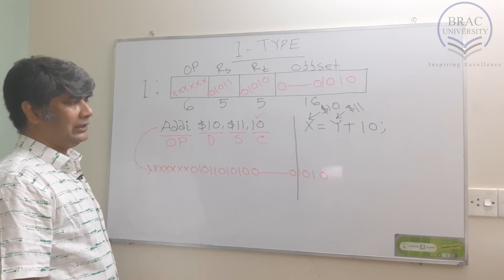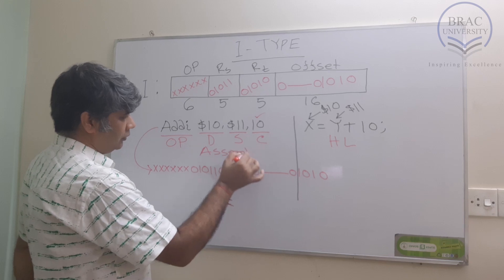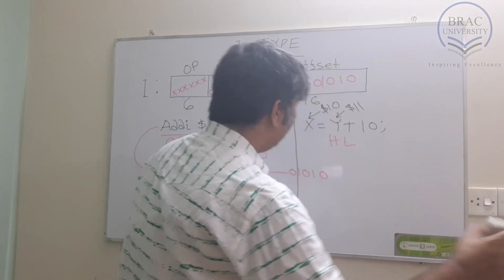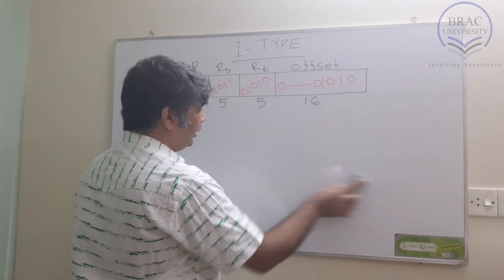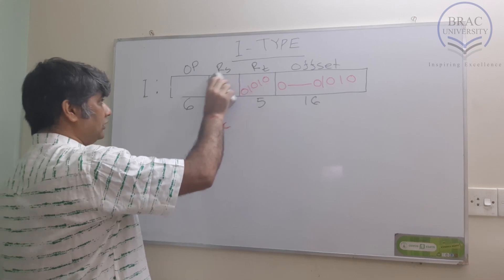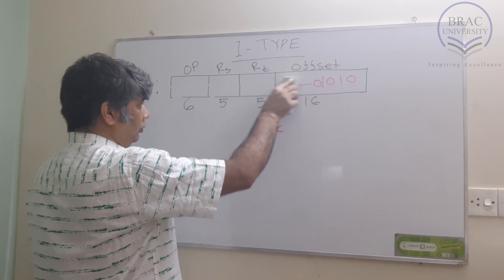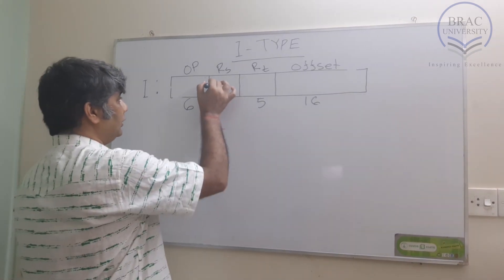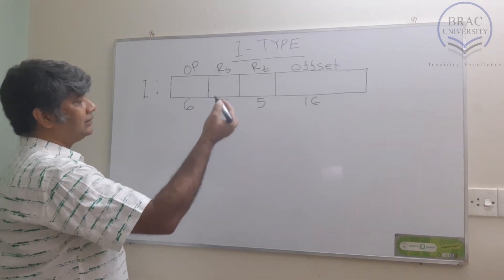MIPS I type encoding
Encoding I type instructions